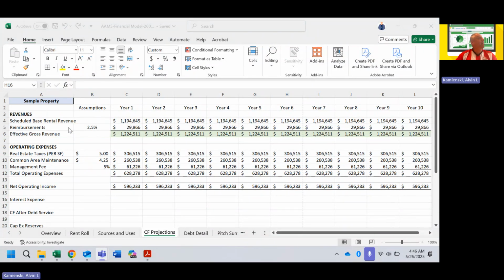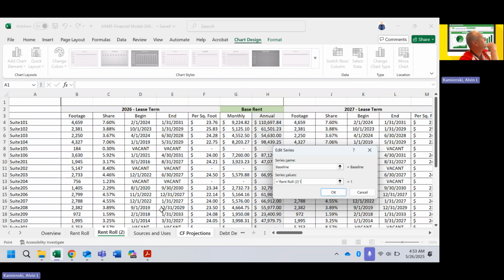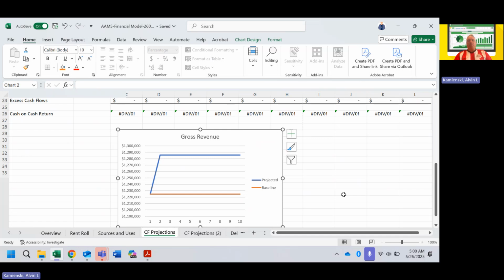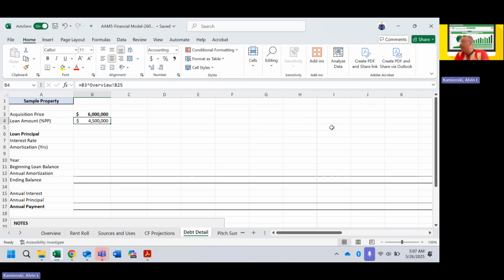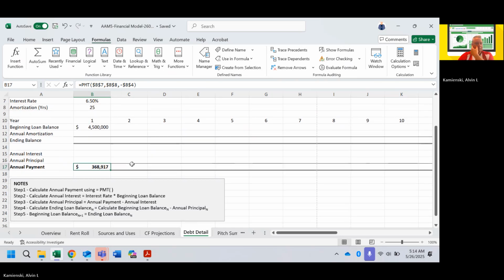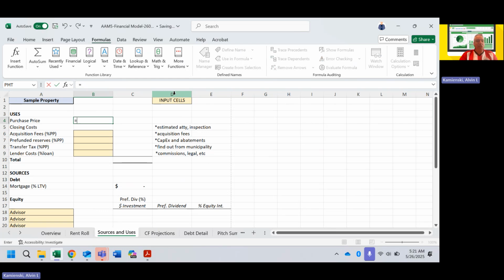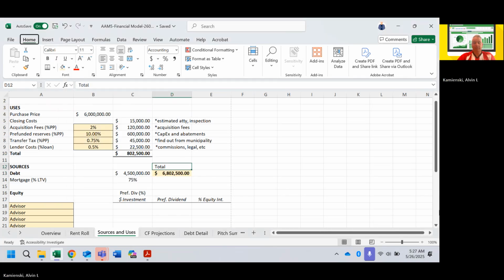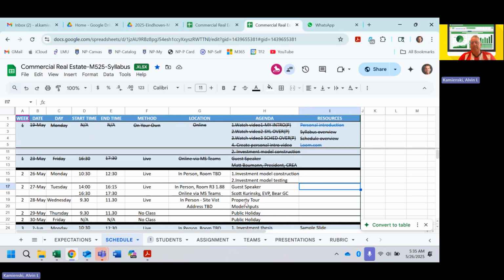Fontys AA-Financial Model Build-260525, Part 2